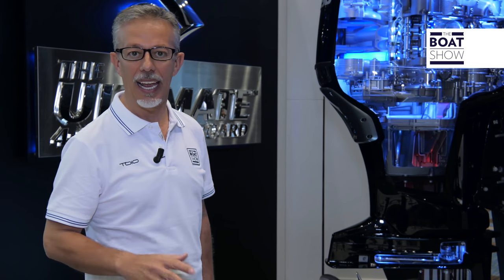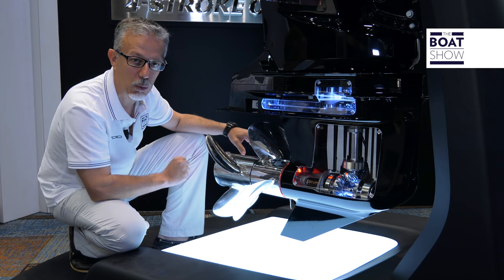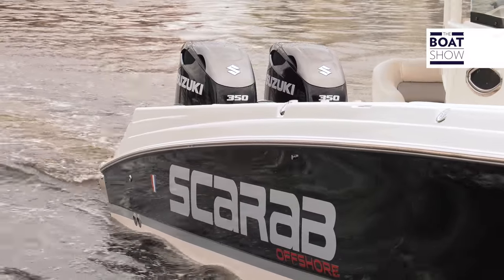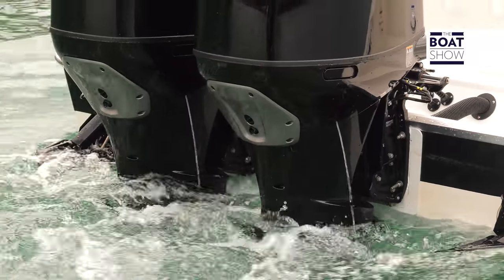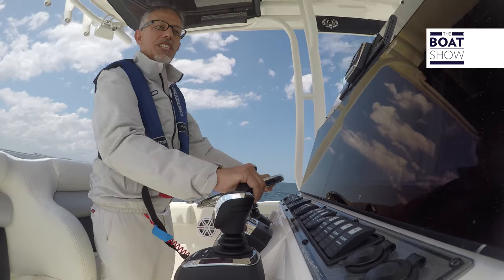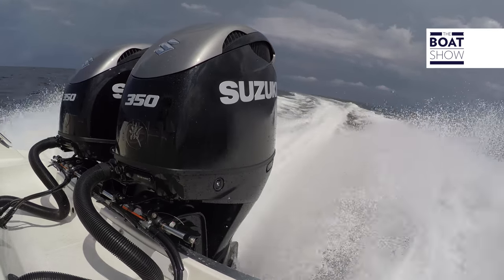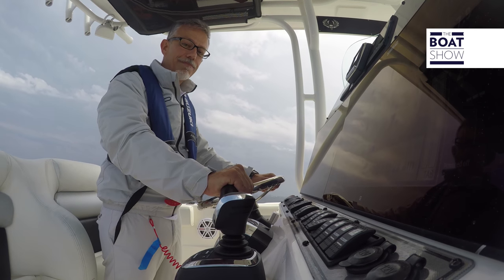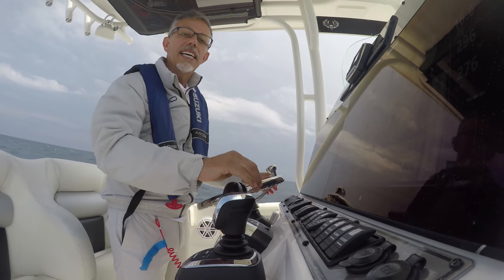[ENG] NEW SUZUKI DF350A - World Premiere 4k Review - The Boat Show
This is a revolutionary outboard because it is equipped with two counter-rotating propellers.This is our test.